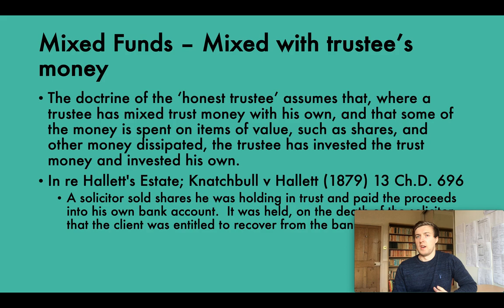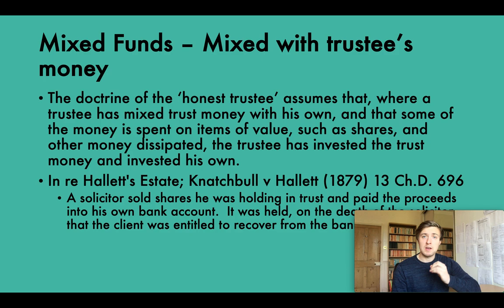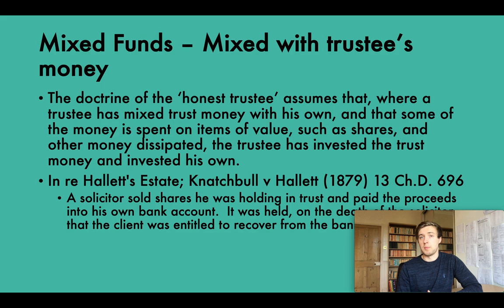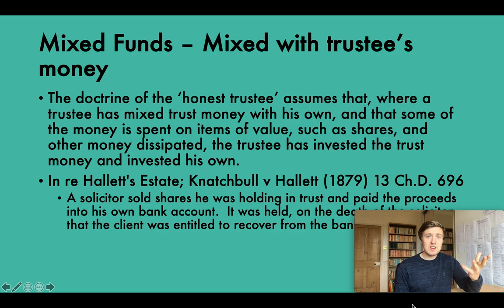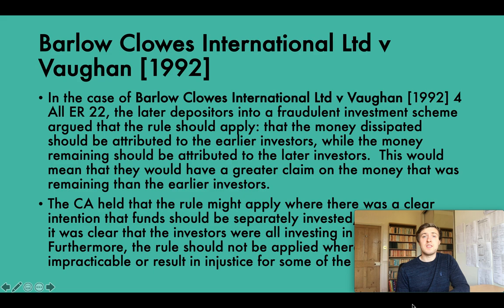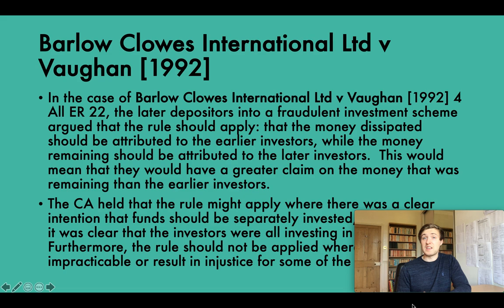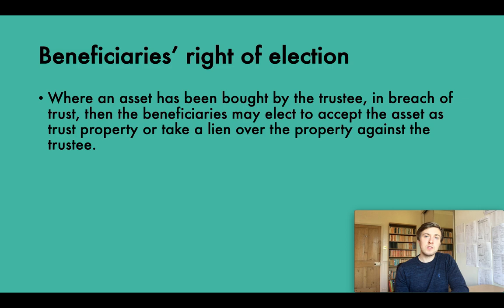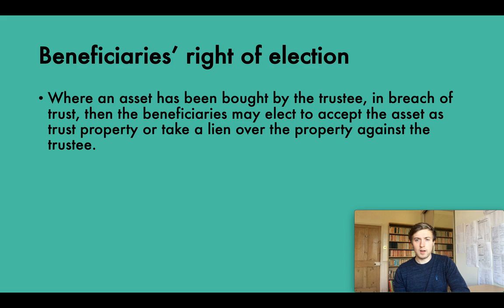Tracing in Equity & Mixed Funds | Equity & Trusts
Subscribe to my personal channel for videos on how to study law effectively & efficiently In this video we look at equitable tracing further, exploring the specific situation where property remains with the trustee. In particular, I try to explain mixed funds, rolling charges, parri passu, and Clayton's case! This was a tricky one, so if you have any questions please do drop me a message below 👍🏻

If you liked this video you may like my website post on 'Tracing'